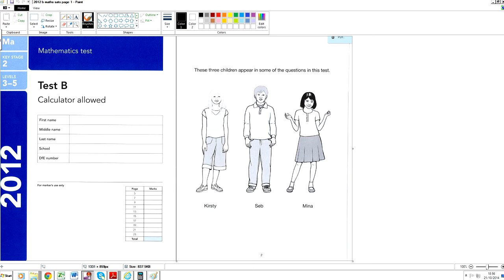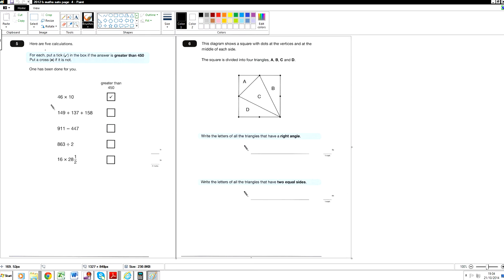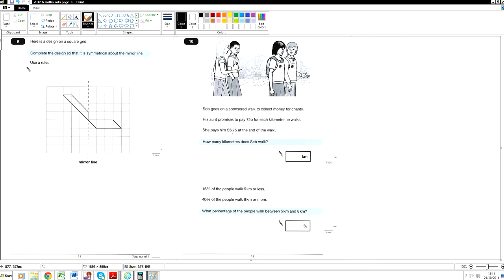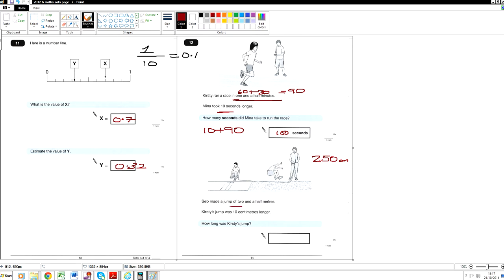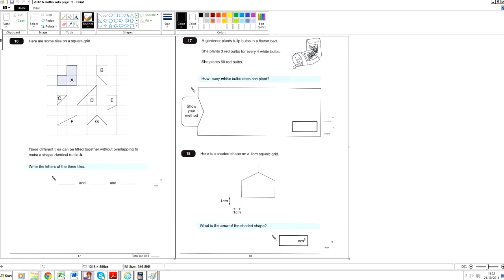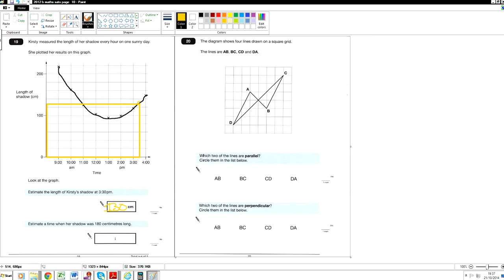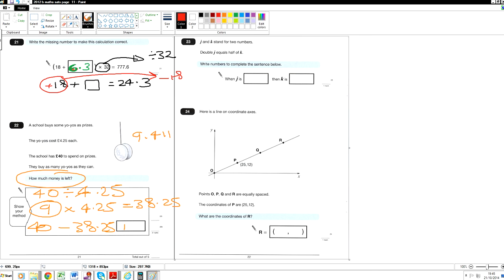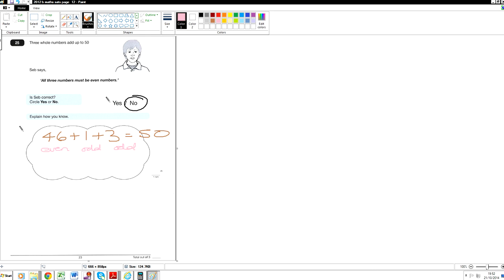KS2 SATS MATHS QCA 2012 B